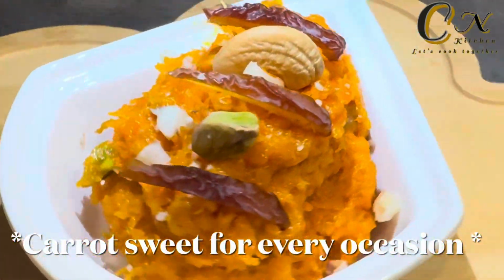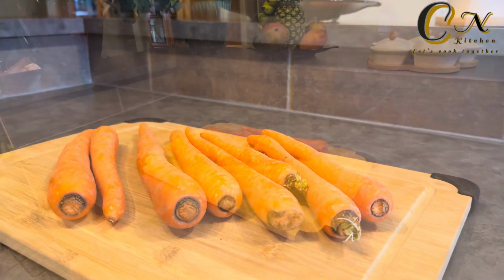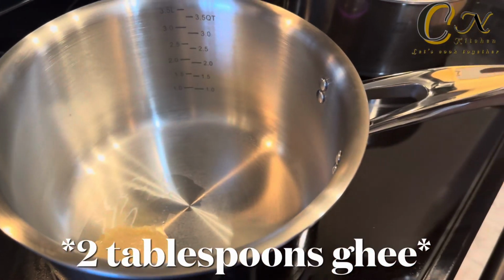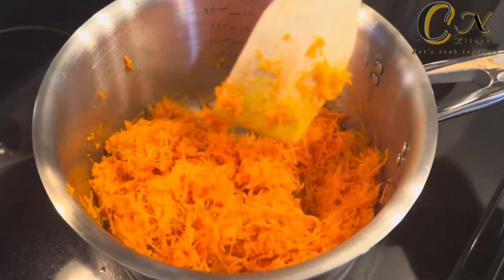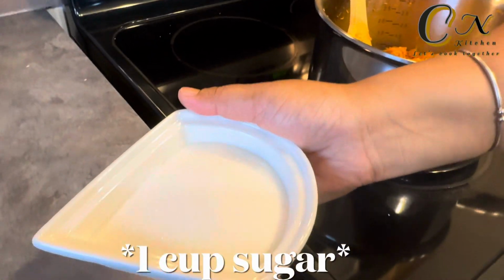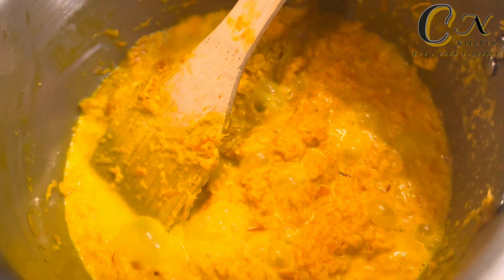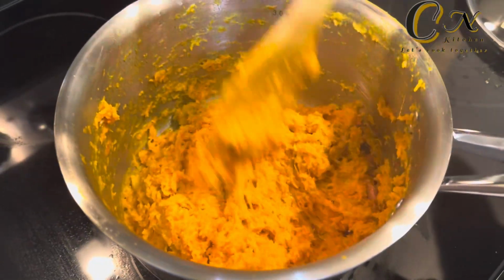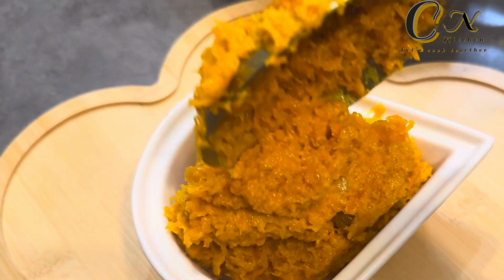Authentic Gajar Halwa Recipe /Delicious Carrot Dessert for Every Occasion / Chef Nirajan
Welcome back to 'chef Nirajan '! Today, I’m excited to share with you the recipe for a traditional Nepalese dessert, Gajar Halwa, also known as Carrot Halwa. This rich and creamy dessert is perfect for any occasion and will surely impress your friends and family.

**Ingredients:**
- 1 kg carrots
- 2 tablespoons ghee
- 1 cup sugar (200 grams)
- 400 ml milk
- 200 ml full cream (35% cream)
- A pinch of saffron
- A handful of roasted nuts (pistachios, cashew nuts)
- Raisins
- A pinch of cardamom powder (optional)

**Steps:**
1. **Welcome Back:** "Hello everyone, welcome back to 'chef Nirajan '! It's been a while, but I'm excited to be back with a delicious new recipe for you all. Today, we’re making Carrot Halwa, or Gajar Halwa, a traditional Nepalese dessert that's perfect for any occasion. Let's get started!"

2. **Prepare Milk Mixture:** "Now, let's start by heating a pan on medium heat. Add 200 ml of full cream, 200 ml of milk, and a pinch of saffron. Let it simmer for about half an hour to one hour until it thickens, stirring occasionally."

3. **Grate the Carrots:** "While the milk mixture is simmering, take 1 kg of carrots. Peel and grate them finely for our Gajar Halwa. Be very careful while grating the carrots to avoid any injuries. Grate slowly and gently, keeping your fingers safe. Use a grater guard if you have one to protect your hands. Safety first!"

4. **Cook the Carrots:** "Next, heat a separate pan and add 2 tablespoons of ghee. Let the ghee melt and heat up. Once the ghee is hot, add all the grated carrots to the pan. Stir the carrots well to ensure they are coated with the ghee. Cook the carrots on medium heat for about ten to fifteen minutes, stirring occasionally to prevent sticking and to ensure even cooking. This step is crucial to soften the carrots and bring out their natural sweetness."

5. **Add Sugar:** "After cooking the carrots for about ten to fifteen minutes, add 200 grams of sugar to the pan. Stir well to combine the sugar with the carrots. Continue to cook on medium heat, stirring occasionally, until the sugar dissolves and mixes thoroughly with the carrots."

6. **Combine with Milk Mixture:** "Once the sugar has fully dissolved and combined with the carrots, it’s time to add the milk mixture. Carefully pour the milk and cream mixture into the pan with the carrots. Stir everything together well. Continue to cook on medium heat for about fifteen to twenty minutes, stirring occasionally. This step is very important because the mixture can easily burn if not watched carefully. Keep an eye on it and stir frequently to ensure it cooks evenly and thickens properly. This patience and attention to detail will make all the difference in achieving a rich and creamy Carrot Halwa."

7. **Add Roasted Nuts:** "After the mixture has thickened and cooked well, it's time to add some roasted nuts. Take a handful of roasted pistachios, cashew nuts, and raisins. Add them to the pan and stir well to combine. These nuts add a wonderful crunch and enhance the flavor of our Carrot Halwa."

8. **Final Cooking:** "After adding the roasted nuts, gently stir everything together. Then, cover the pan and let it cook on low heat for about fifteen minutes. This allows the flavors of the nuts to blend fully and helps achieve a soft, creamy texture for the carrot halwa. After this time, your delicious Carrot Halwa will be ready to serve. Enjoy!"

9. **Presentation:** "Once the Carrot Halwa is ready, plate it beautifully and take a few pictures from different angles. Capture a short video to show off your delicious creation!"

I hope you enjoyed making this delicious Carrot Halwa as much as I did. I’d love for you to try it at home and share your experience.

Enjoy this rich and creamy dessert that’s perfect for any occasion. If you try this recipe at home, let me know how it turned out in the comments below.